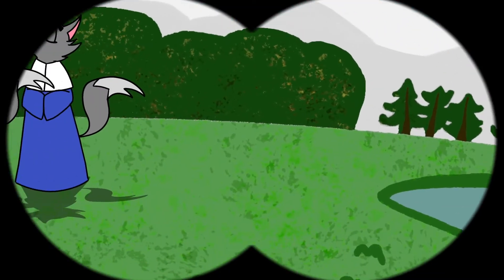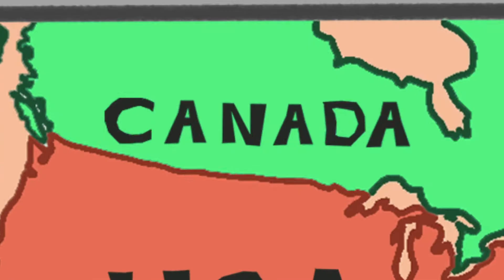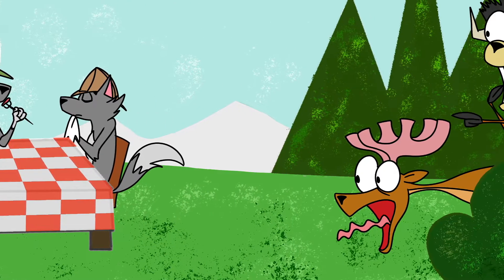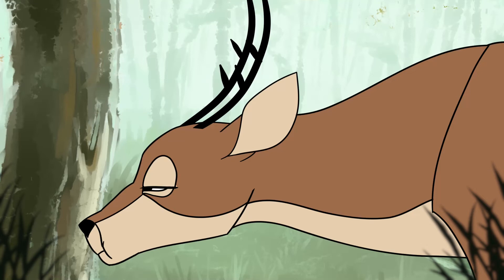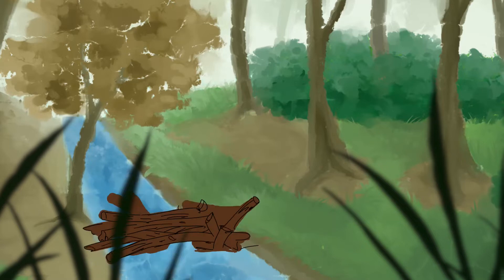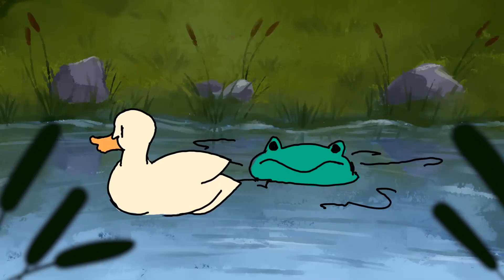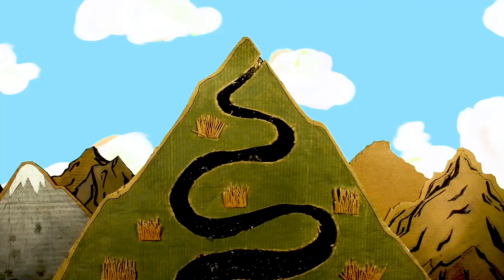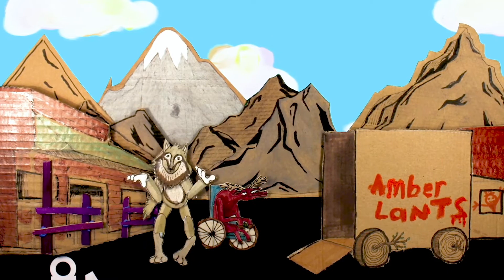The Story Of Yellowstone 🌲 | Animated Learning Video | Ecolution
Tune in to this educational animation based on the history of Yellowstone park, a really famous national park with an interesting story. This is a great video for you to learn about the environment, and how it can be affected in under 4 minutes!